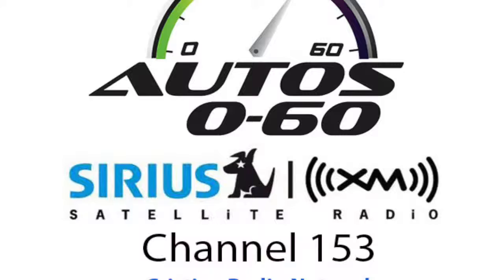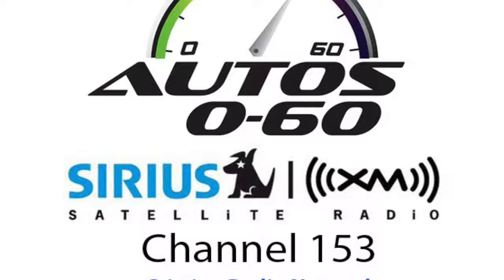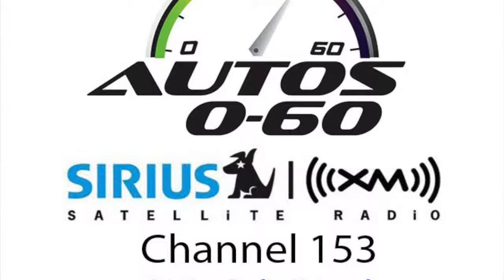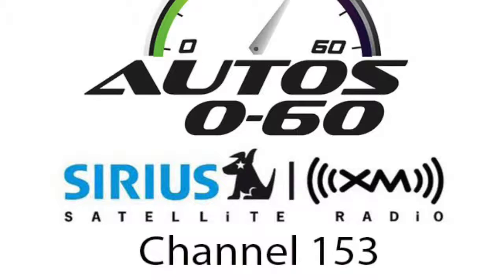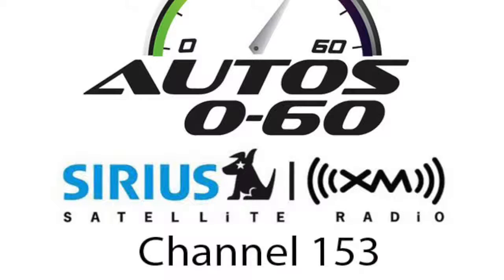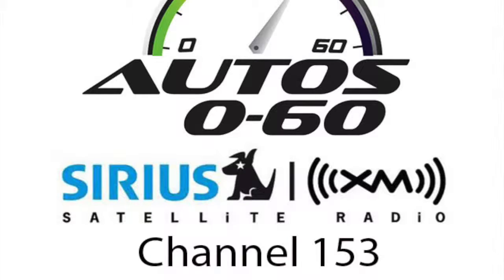Autos 0 60 Midsize SUVs disappoint in small overlap front crash test